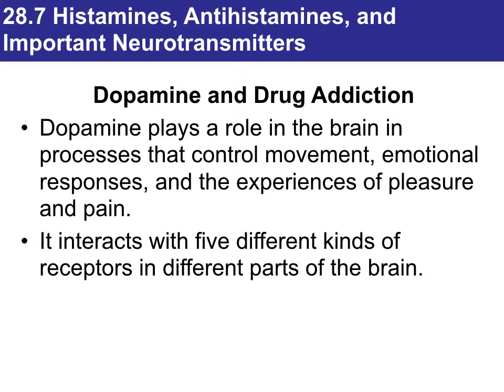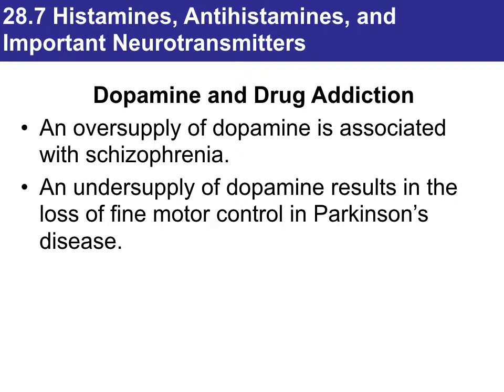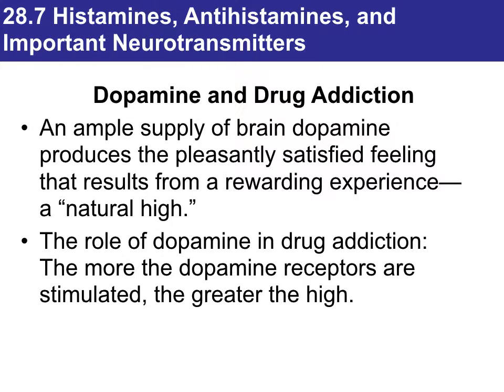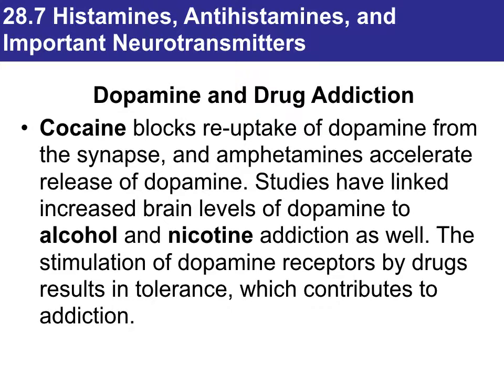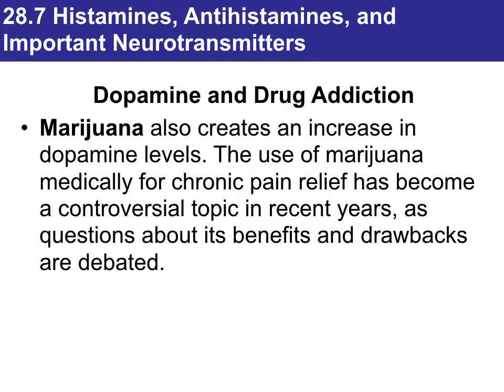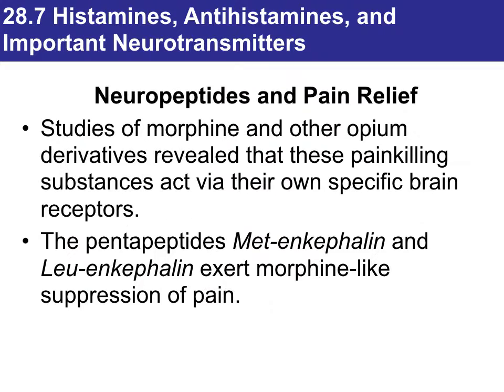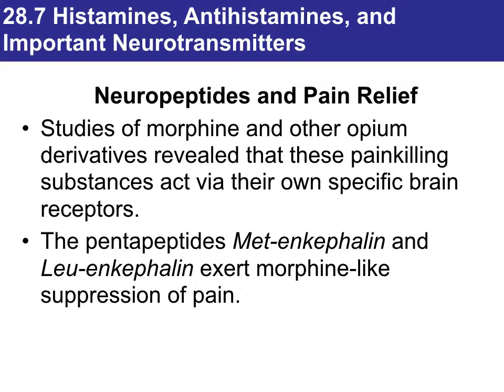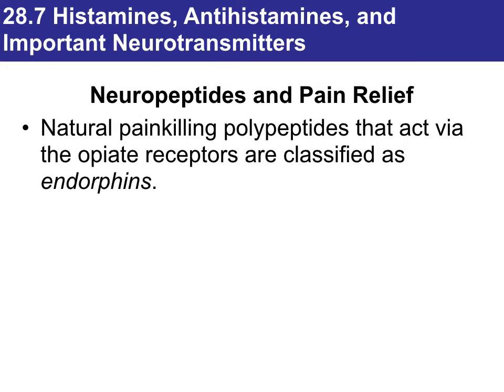Ch 28 narrated part 5